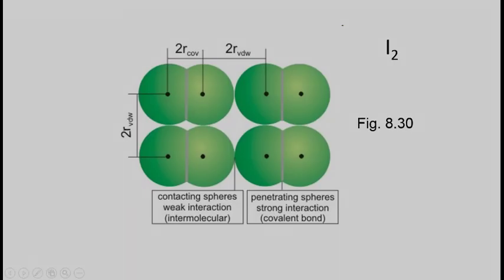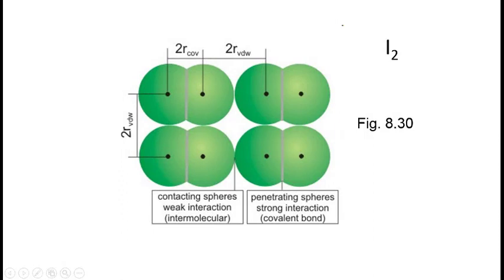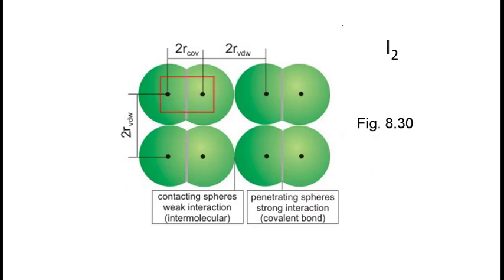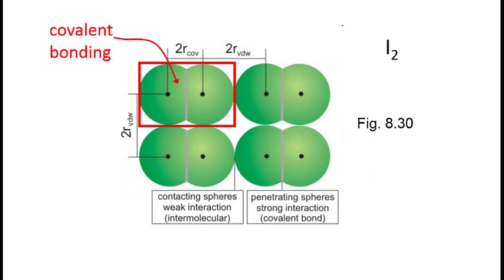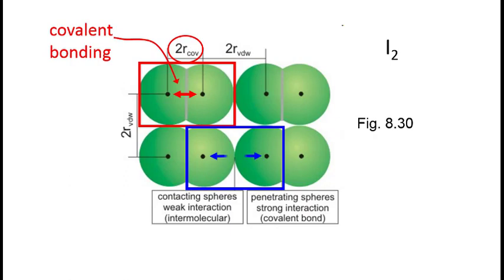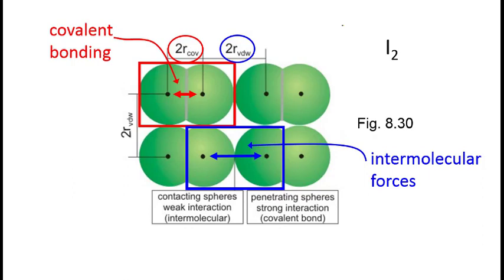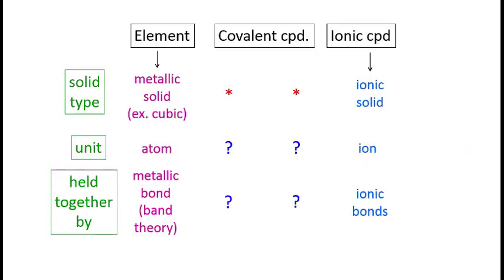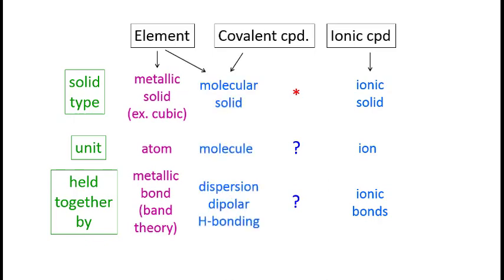19e - Molecular Solids